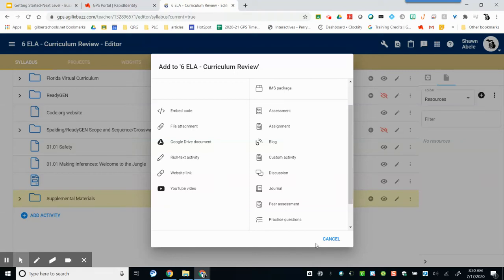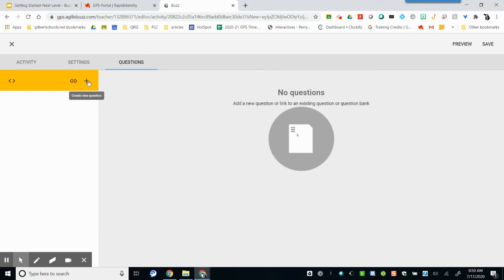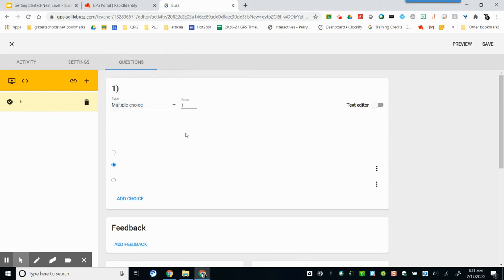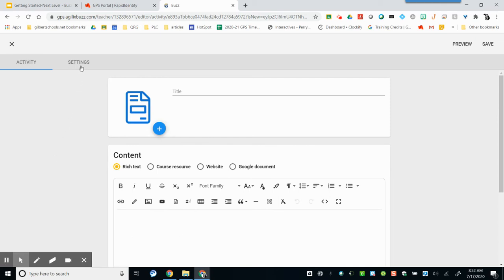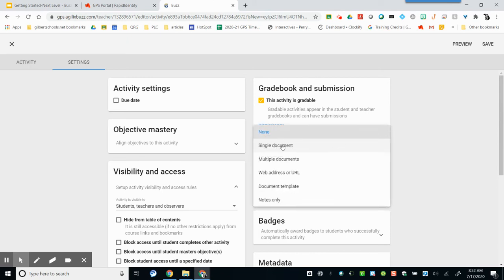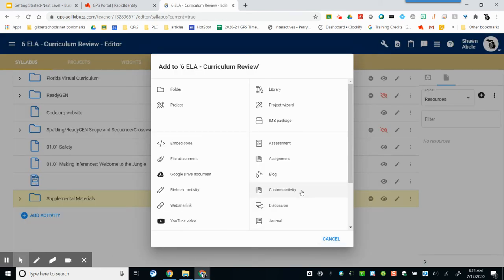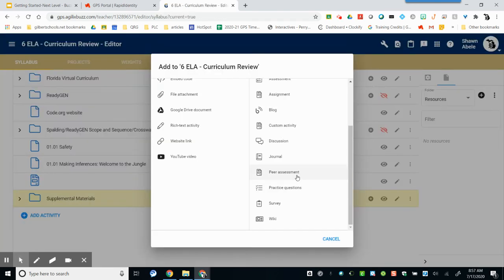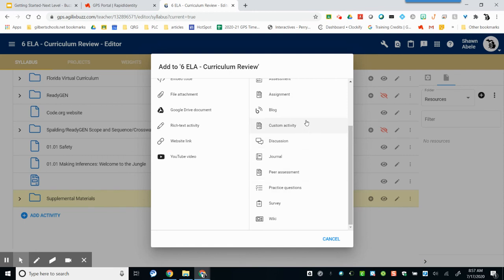BUZZ: adding buzz activities